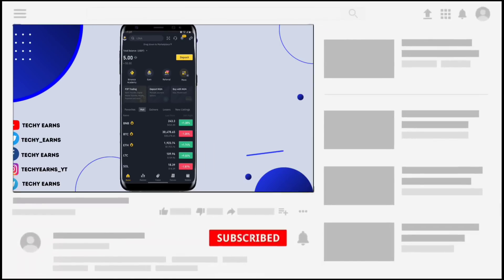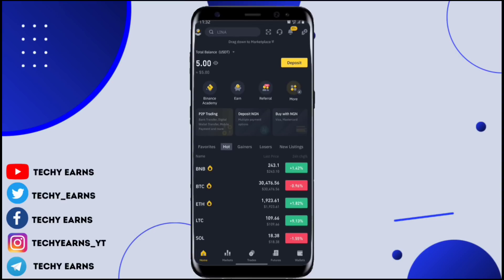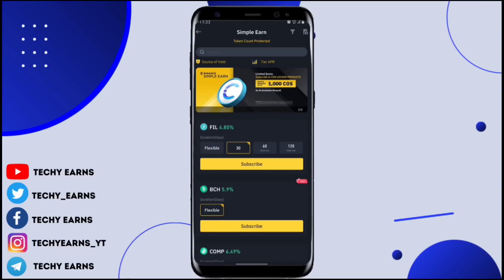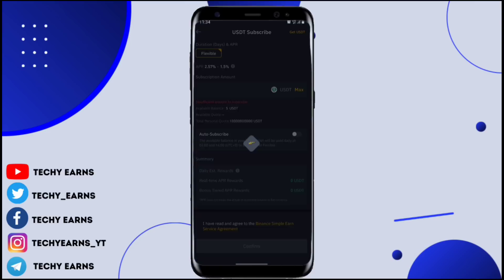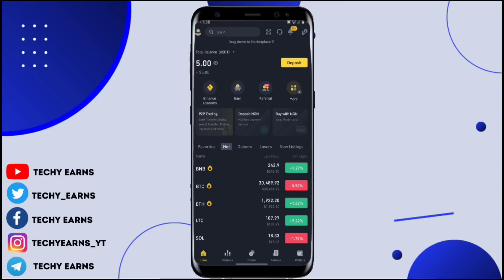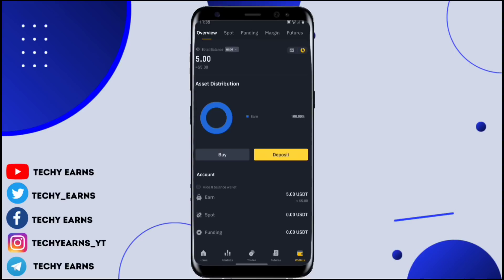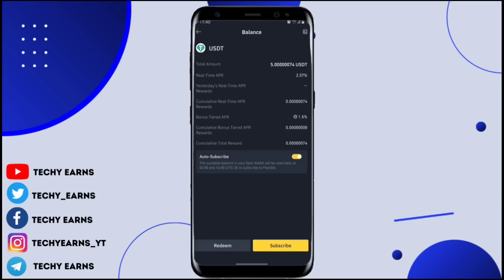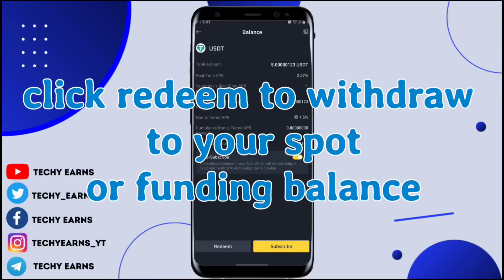Binance Auto Invest Daily Profit| How To Make Money On Binance 2023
here's a detailed video on a trick on how I make money online with binance auto invest daily profit.

In this video, I'll be showing you how to make free money with the binance auto invest in 2023 daily.

Techy earns Make money on binance daily make money on binance without trading binance simple earn binance auto invest daily profit

⚠️ Videos on this channel are intended for viewer use and promotion.

Reminder: Watch tutorial videos carefully, step-by-step. Skipping even 10 seconds can cause you to miss a step. 😉 If watched thoroughly, our tutorials will solve your problem. 🤗✍